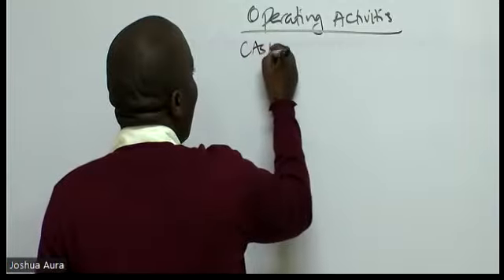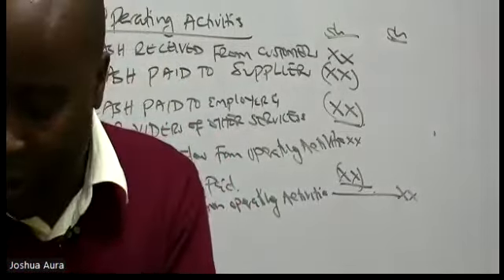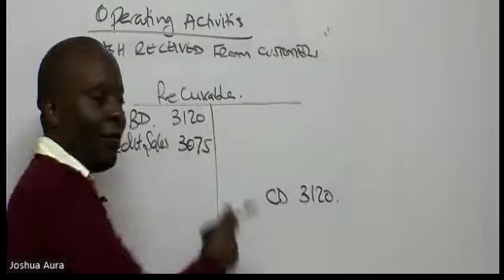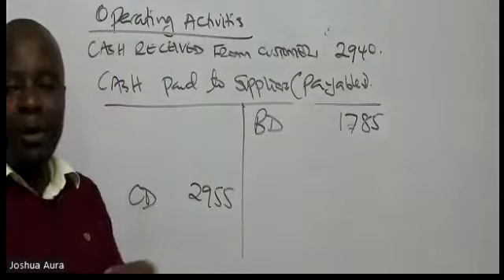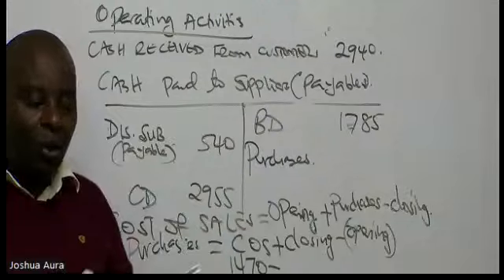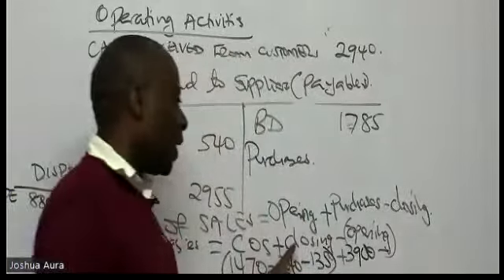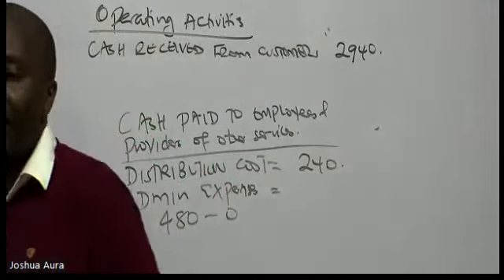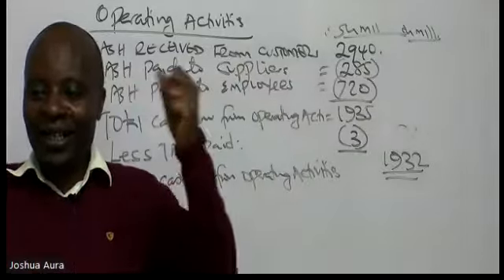AFR - Group Cash Flow Statements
We  look into  Group Cash Flow Statements as part of the Advanced Financial Reporting (AFR) syllabus. This session aims to simplify the complexities involved in preparing and analyzing cash flow statements for group entities.